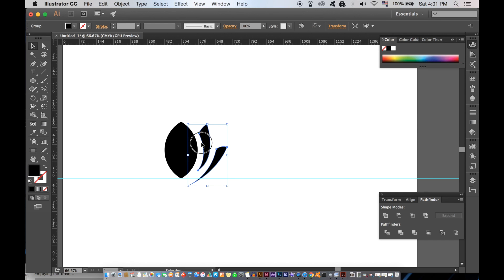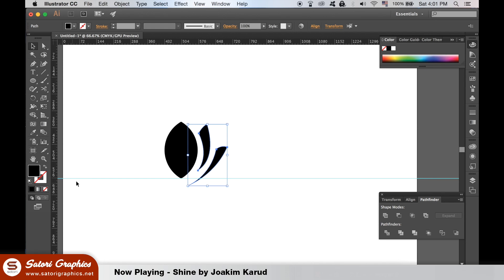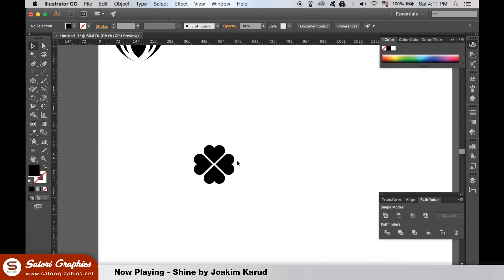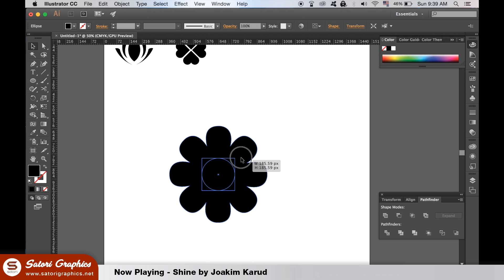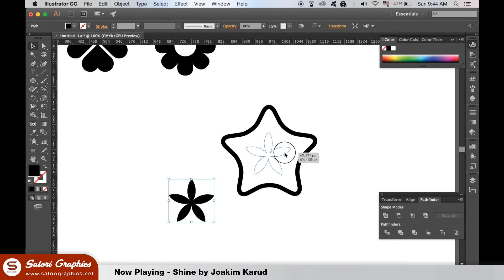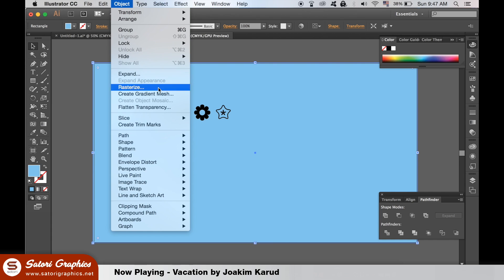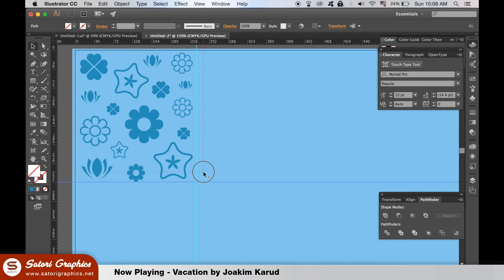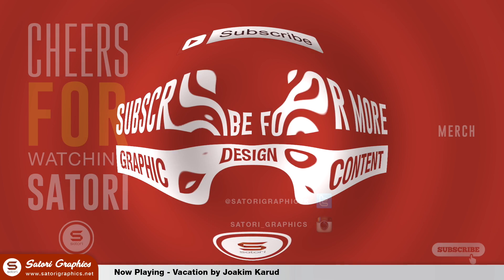HOW TO MAKE A REPEAT PATTERN IN ILLUSTRATOR - Illustrator Tutorial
Today's Illustrator tutorial is on how to make a repeat pattern using Adobe Illustrator. It is a fairly straight forward design process to make this repeat pattern, and it's quite an effective design once complete. You can use your pattern for desktop backgrounds, for print design and pretty much anywhere you can think of that requires graphic design. It is a vector pattern due to being design in Illustrator, meaning that it will hold crisp and clean edges when printing unlike pixel generated designs. So lets delve into todays Illustrator tutorial on how to make a repeat pattern in Illustrator.

Icon Design Process - 0:44

Repeated Pattern Design Tutorial 5:51

▶▶ Back up your graphic design work in multiple places, this 1 Terabyte external hard drive will give you peace of mind :)

We start off looking at making the actual icons for our repeated pattern in Illustrator, if you want to skip this part, move to 5:51 to get straight to the repeated pattern section of this Illustrator tutorial. You can download icons instead of making them yourself, but just make sure that you abide by the copyright license of each download that you import into Illustrator.

If you found this video on how to make a repeated pattern in Illustrator enjoyable or useful, let me know in the comments section and drop a like on your way out.